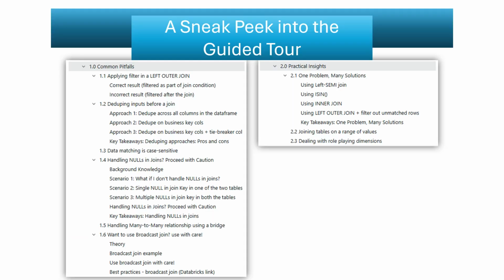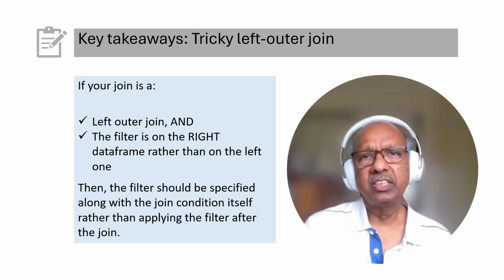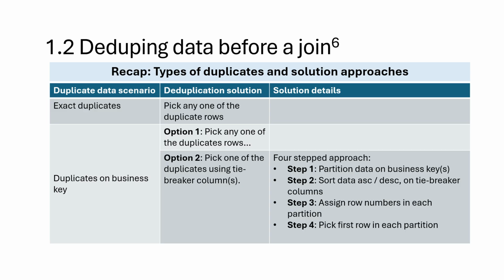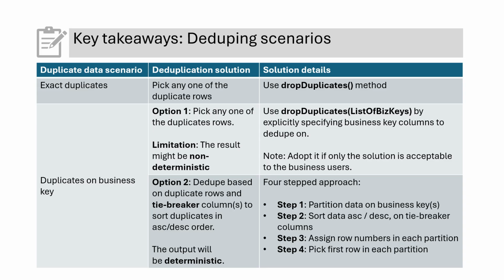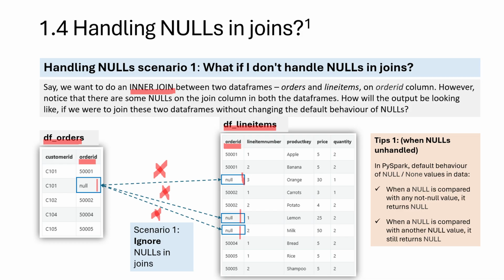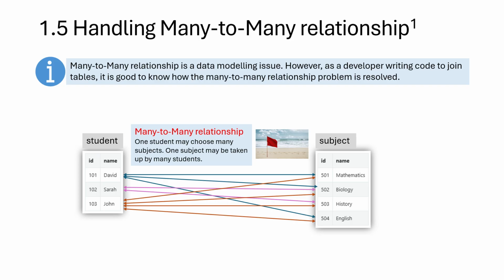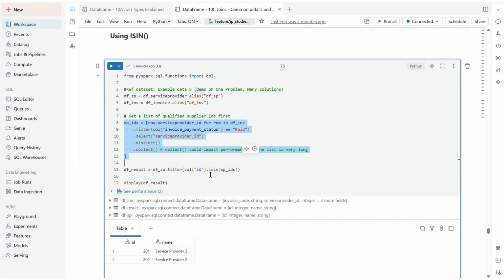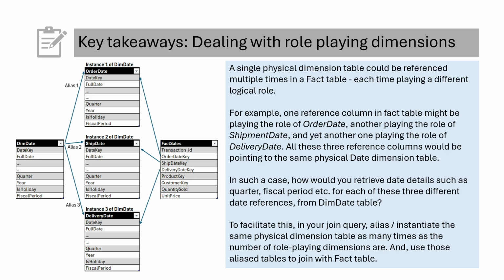Write PySpark Joins like a Pro! part 3 - Common pitfalls and practical insights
In this video (Part 3 of 3), we explore common pitfalls and share practical insights to help you write better, faster, and more reliable PySpark join queries.

The series serves as a one-stop resource for mastering PySpark joins — starting from the fundamentals and progressing to advanced scenarios.

Part 1 → Join types explained in detail
Part 2 → Writing effective join conditions
Part 3 → Common pitfalls and practical insights (this video)

🎥 Enjoy the walkthrough — and Happy PySparking!

⏱️ Chapters
00:00 - Welcome to Part 3 of the series
01:15 - A sneak peek into the guided tour
03:48 - Structure of the presentation
04:43 - ER Diagram and example data

05:38 - SECTION 1: COMMON PITFALLS
05:46 - 1: Tricky left outer join
13:53 - 2: Deduping data before a join
38:08 - 3: Data matching is case-sensitive
46:08 - 4: Handling NULLs in joins
01:01:01 - 5: Handling many-to-many relationships
01:06:35 - 6: Using broadcast joins with care

01:09:35 - SECTION 2: PRACTICAL INSIGHTS
01:09:58 - PI1: One problem, many solutions
01:16:01 - PI2: Joining tables on a range of values
01:19:16 - PI3: Dealing with role-playing dimensions
01:25:37 - Wrap-up: End of series — Happy PySparking!

💡 Key Takeaways
13:01 - Tricky left outer join
36:15 - Deduping data before a join
45:29 - Data matching is case-sensitive
59:52 - Handling NULLs in joins
01:05:46 - Handling many-to-many relationships
01:09:05 - Using broadcast joins with care
01:14:59 - One problem, many solutions
01:25:04 - Dealing with role-playing dimensions

📘 Prefer reading it as a blog post?

Note: The blog post also includes a link to the GitHub repository with working Databricks notebook examples.